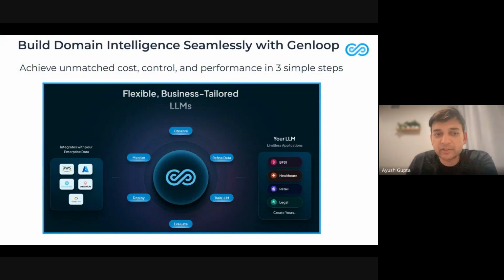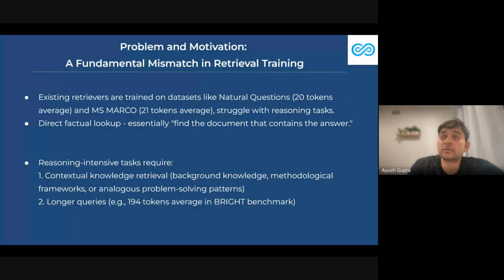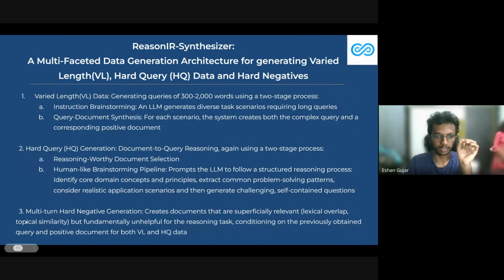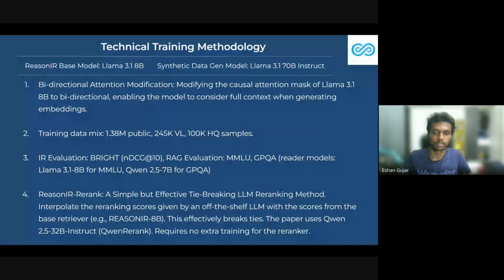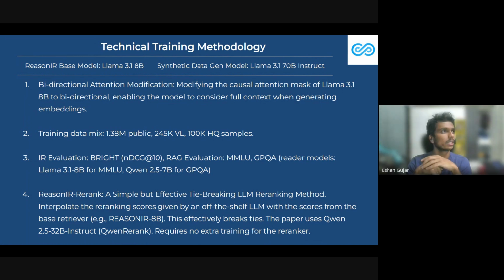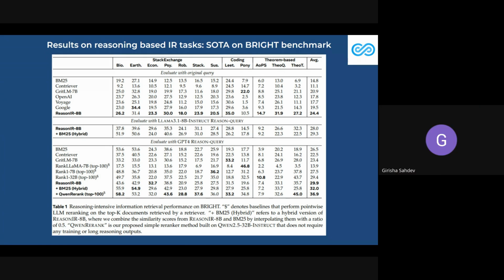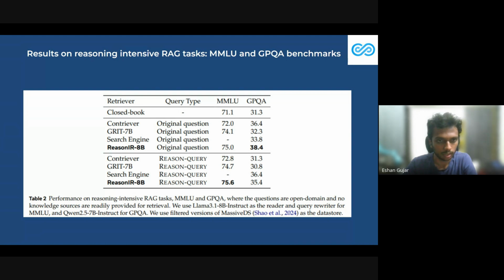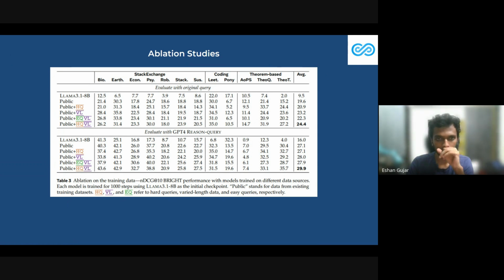Genloop Research Jam #5 | Exploring ReasonIR - Training Retrievers for Reasoning Tasks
We just wrapped up our Genloop Research Jam #5, where we explored ReasonIR - Training Retrievers for Reasoning Tasks paper! Top takeaways from the discussion were:

👉 Reason IR: An 8B parameter retriever demonstrating state-of-the-art performance in complex reasoning information retrieval, significantly enhanced by query refinement.

👉 Reason IR Synthesizer: An innovative data generation architecture designed to create varied length and hard query data, addressing limitations of existing public datasets for training.

👉 Query Refinement Impact: Query refinement markedly improves retrieval performance across various models, but it shows varying degrees of benefit and can even lead to performance decreases in specific benchmarks like GPQA.

Looking forward to our next session where we'll dive into another cutting-edge LLM research paper. We'll continue exploring practical applications and innovative techniques that push the boundaries of AI capabilities.

Stay updated on upcoming research discussions by following us on LinkedIn

About Genloop
Genloop delivers customized LLMs that provide unmatched cost, control, simplicity, and performance for production enterprise applications. catch us on LinkedIn, or email for more details.